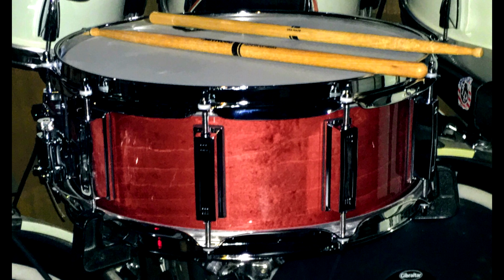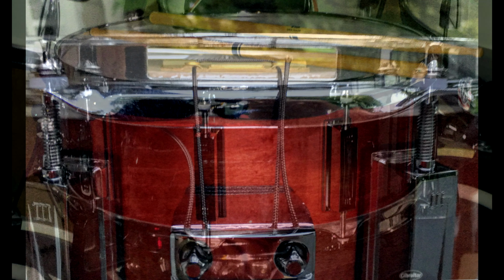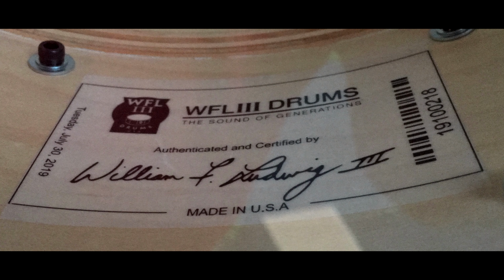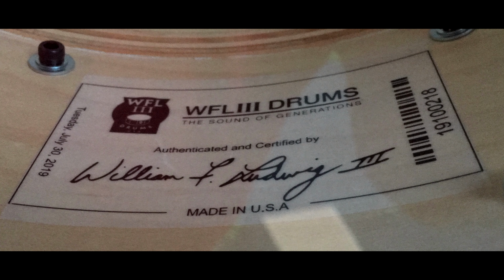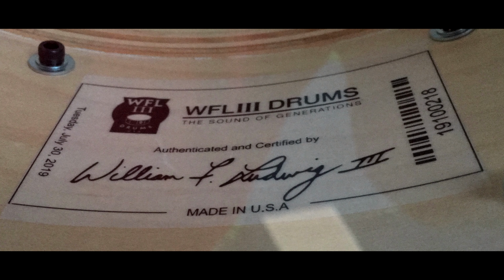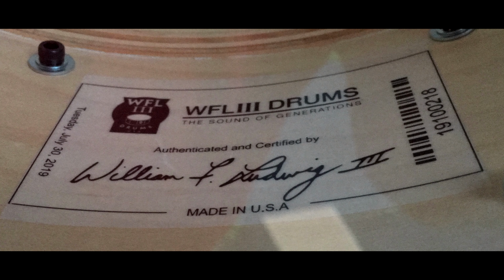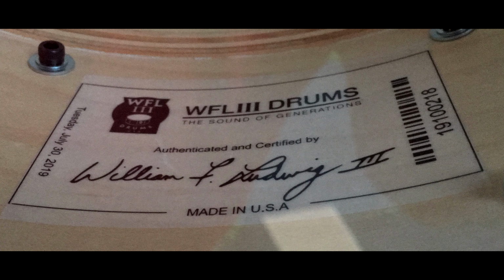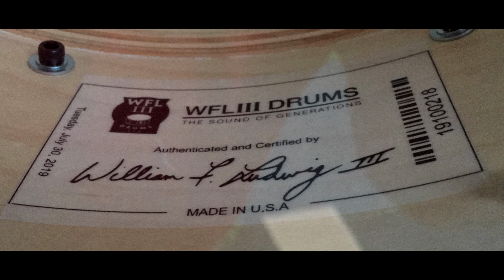WFLIII 3 ply 1728N Maple Wine Stain 5.5x14 Snare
Tom Venable Plays a WFL III 1728N Maple/Polar/Maple 5.5x14
Snare Drum in a Solo